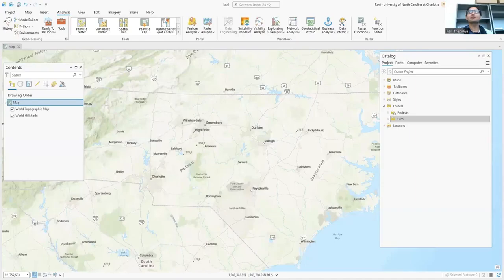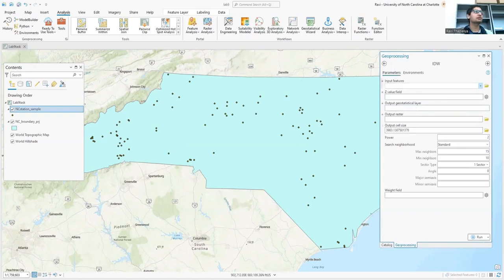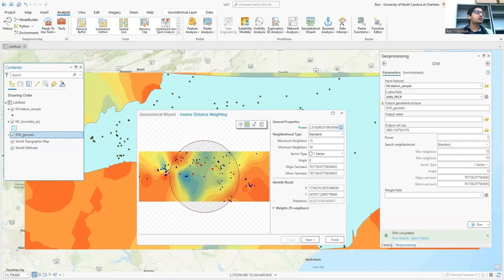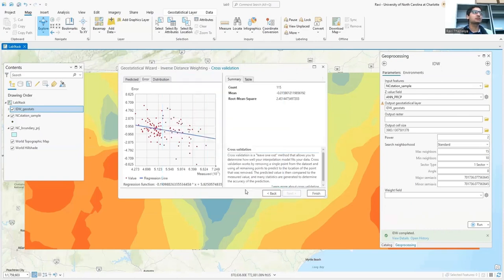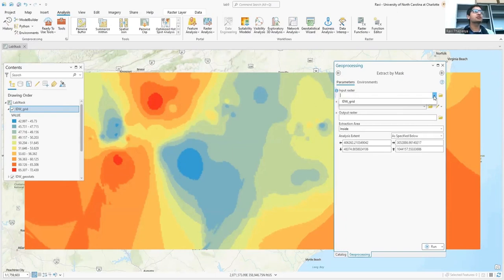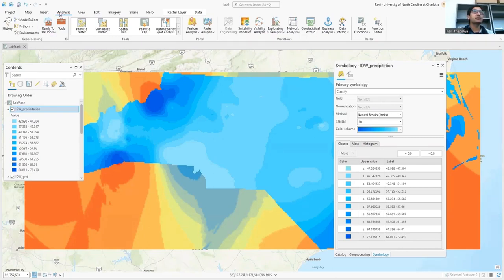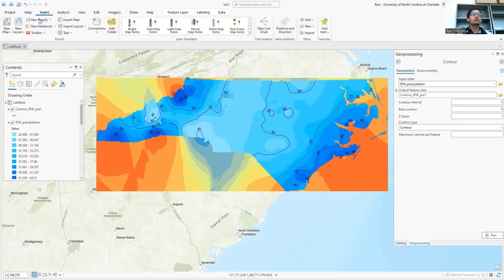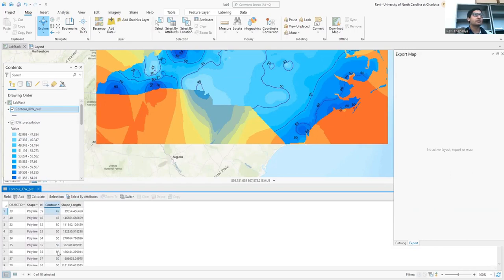Learn GIS with Ravi -Tutorial- Episode 9